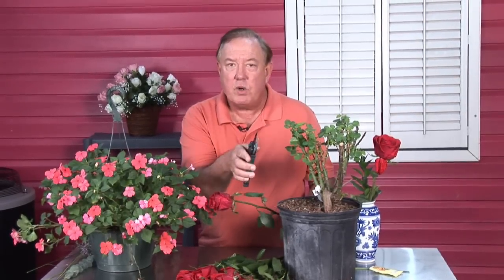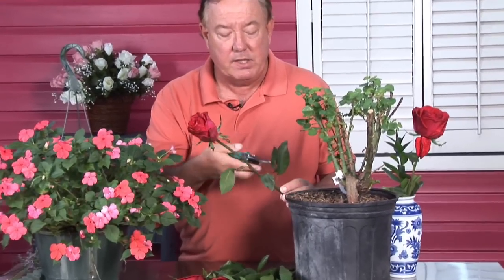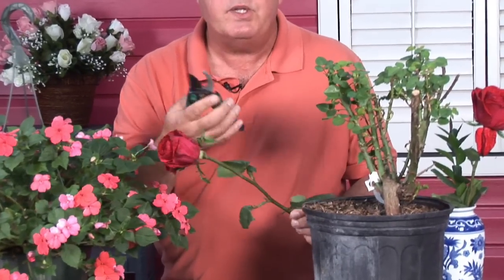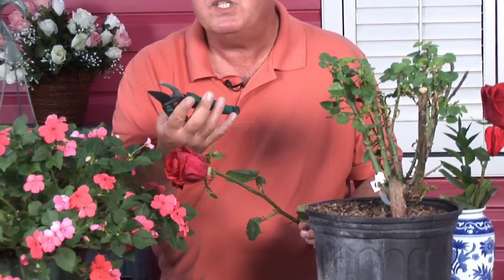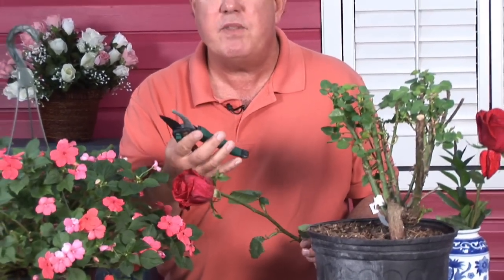Growing Roses : How to Troubleshoot Rose Diseases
To troubleshoot rose diseases, watch out for black spots on the stem or leaves or powdery mildew on the greenery, as these are signs of common fungal problems. Use a high-quality fungicide when caring for roses with helpful information from a gardening enthusiast in this free video on flowers.